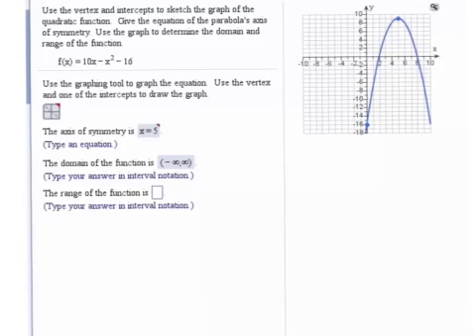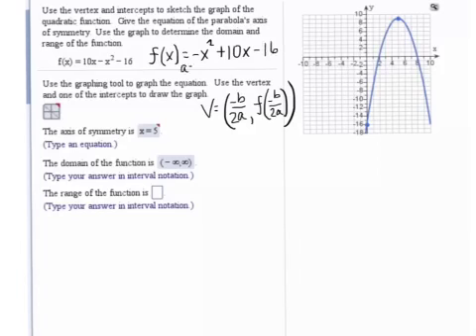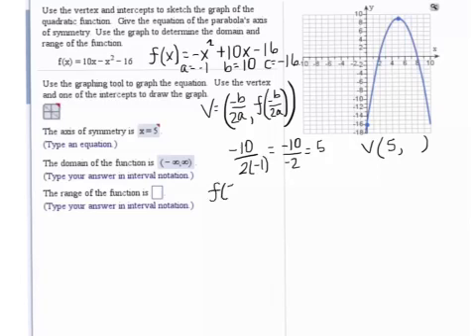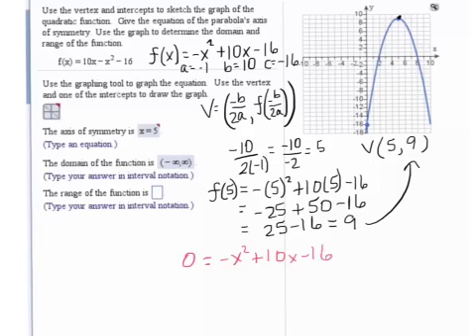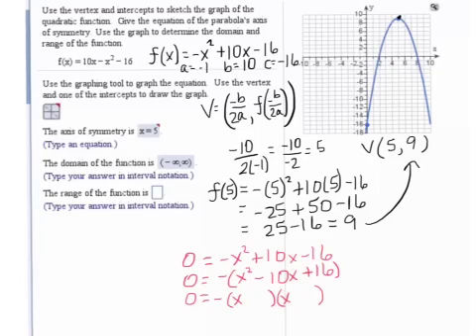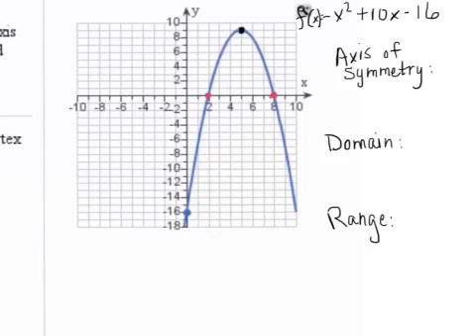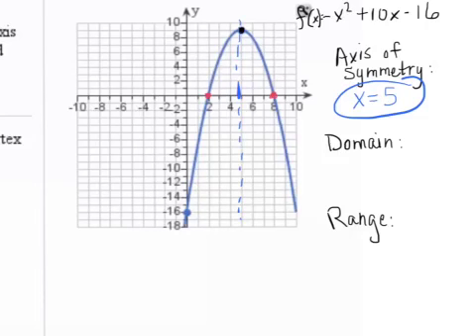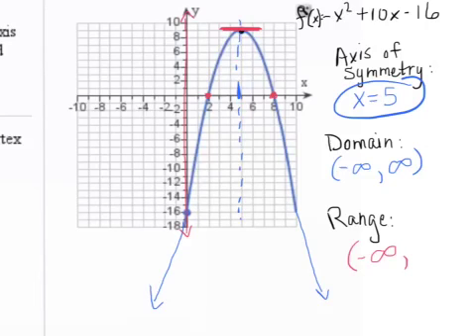Graphing a parabola